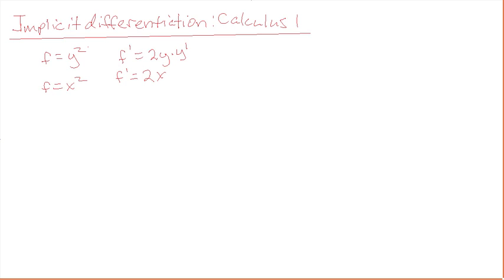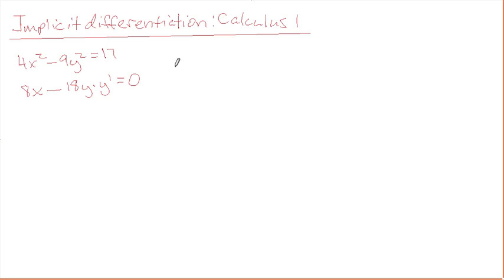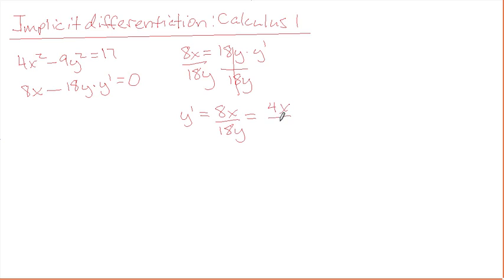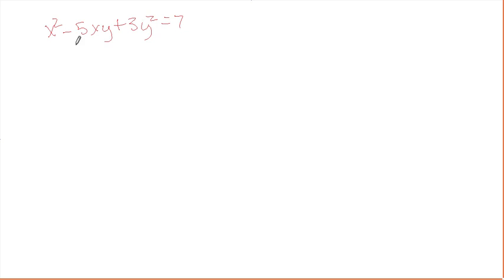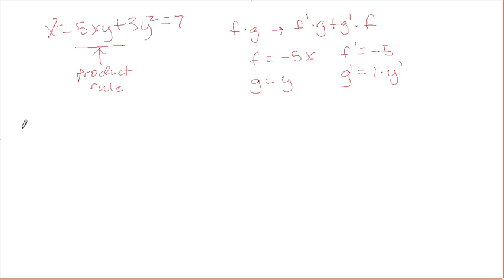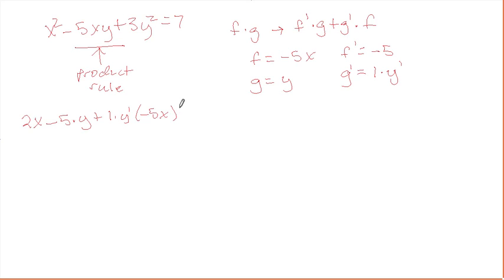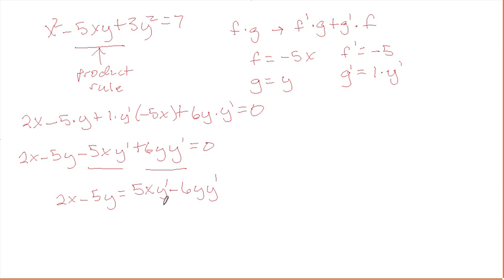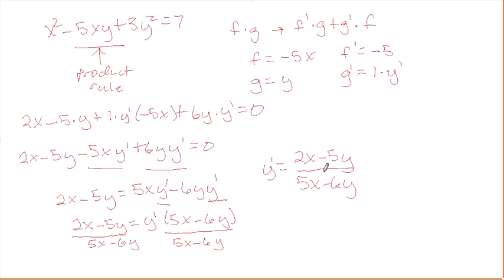Implicit Differentiation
Watch a JagPAL explain Implicit Differentials in Calculus I